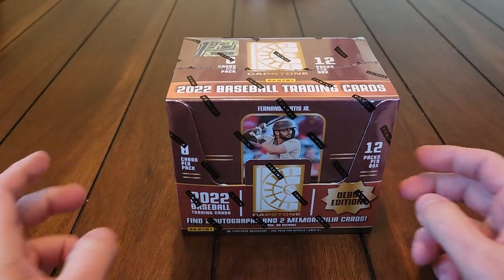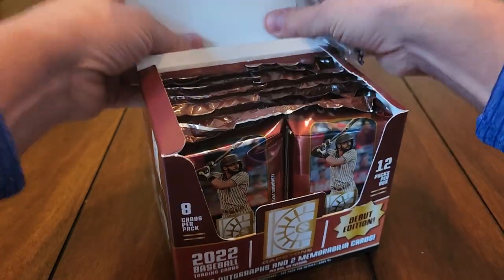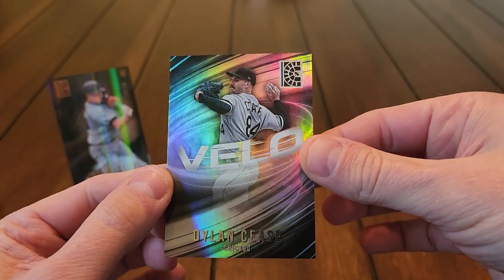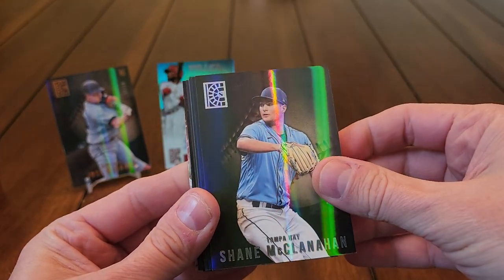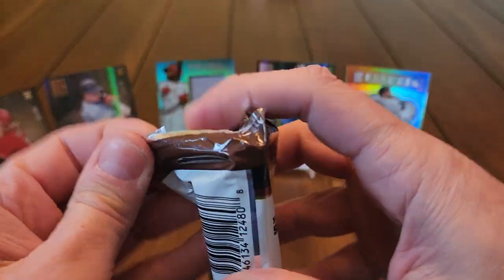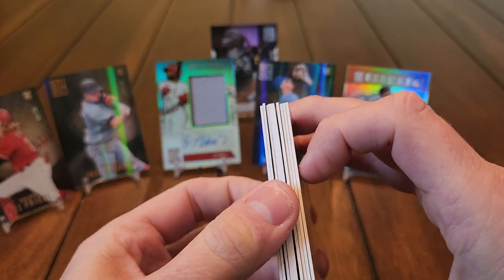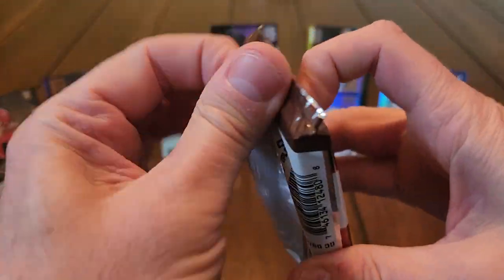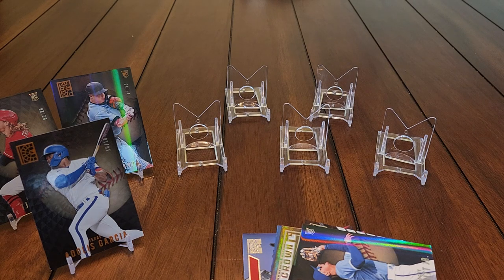Panini Capstone FotL Hobby Box (Gorgeous Cards!)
I really like the look of this debut product from Panini. Simple design and gorgeous inserts!